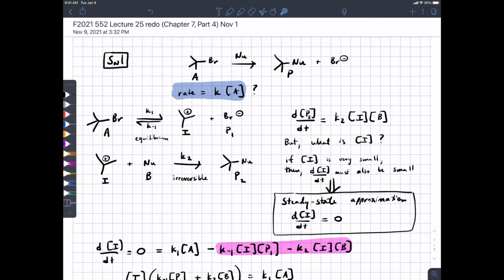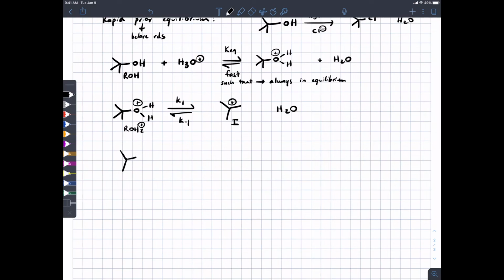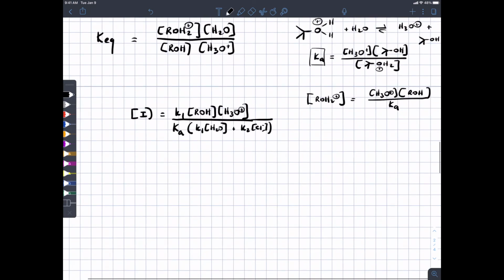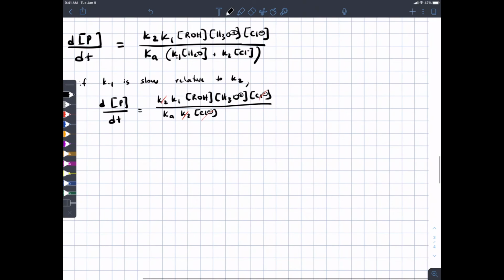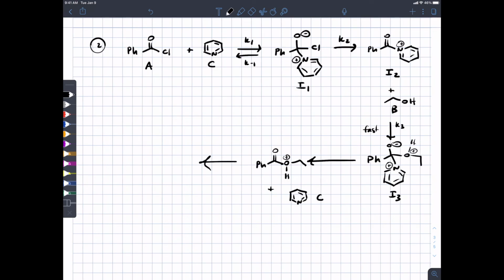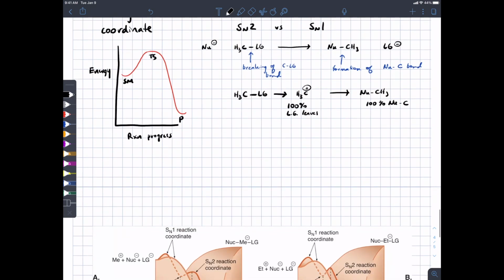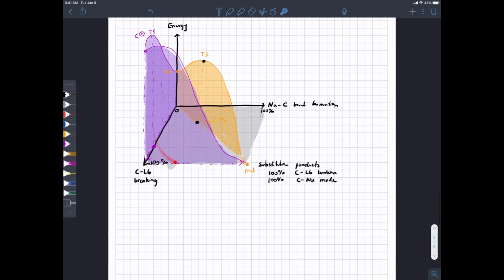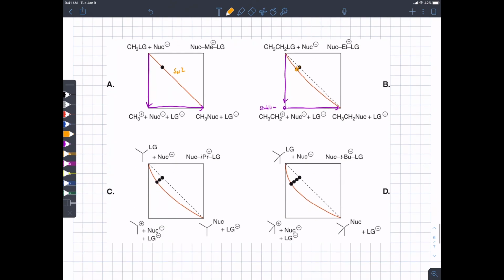F2021 552 Lecture 25 redo (Chapter 7, Part 4) Nov 1